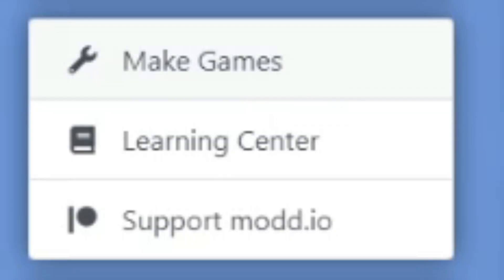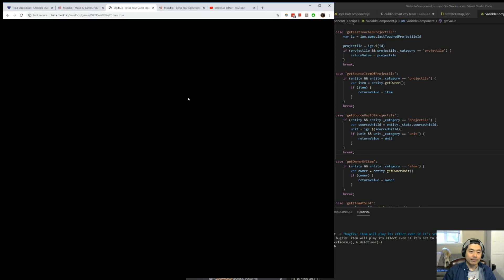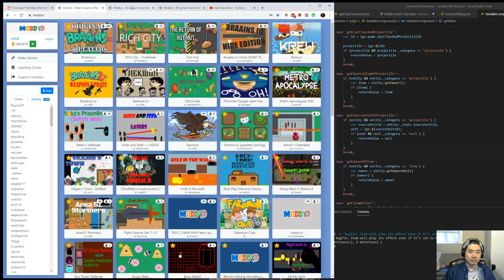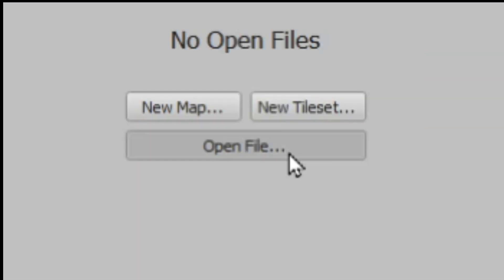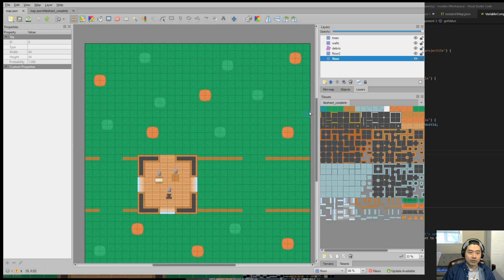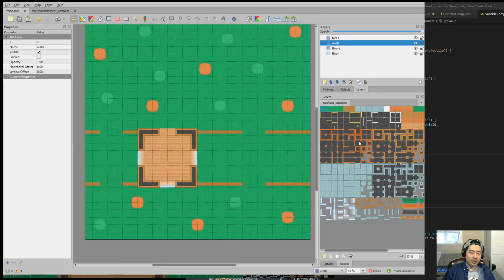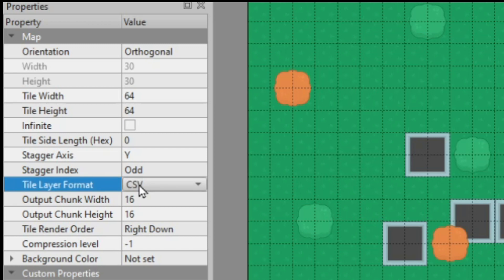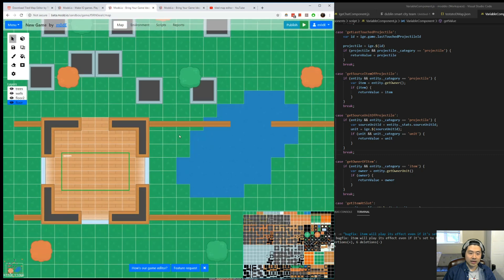How to edit modd.io maps using Tiled